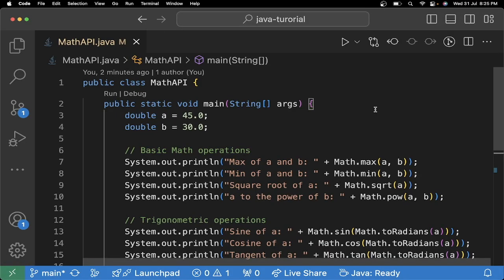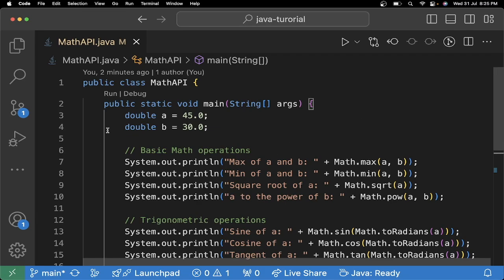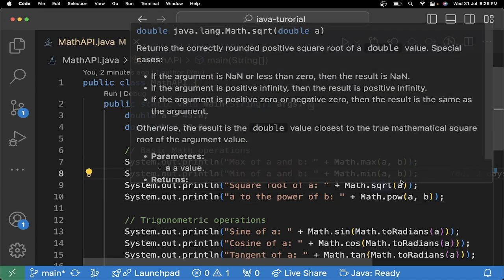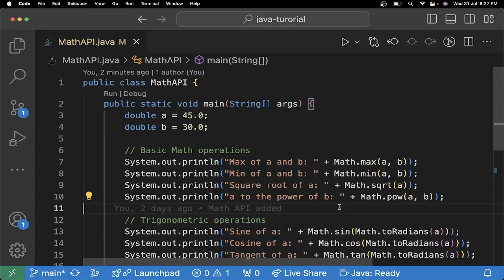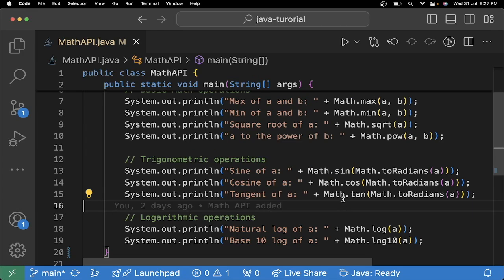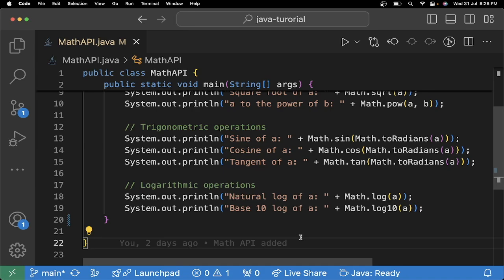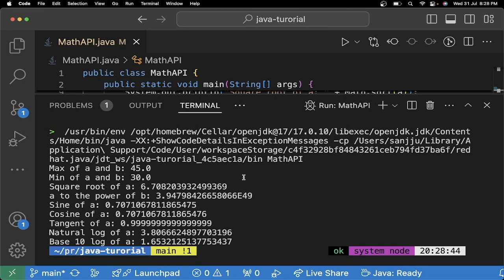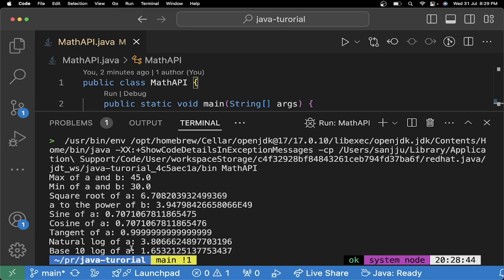Java Math Class: Math, Trigonometric Functions & Logarithms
Java Math Class: Basic Math, Trigonometric Functions & Logarithms